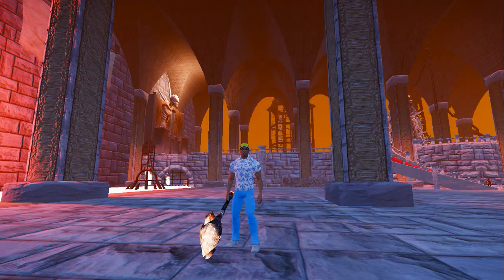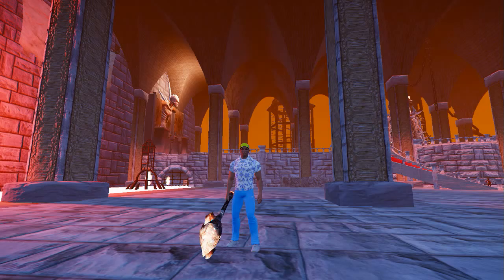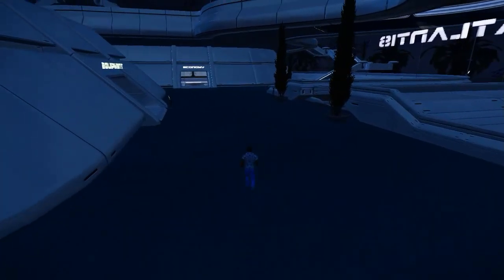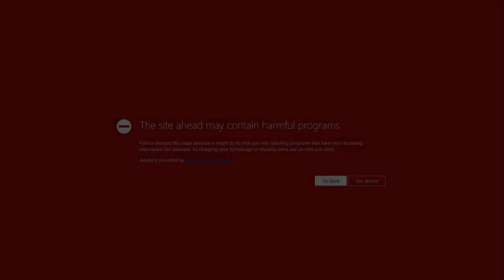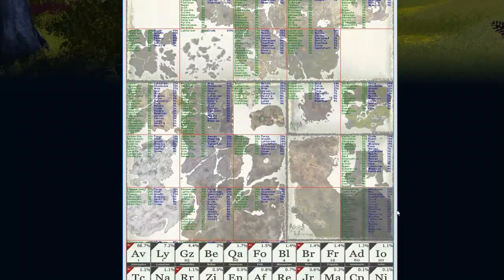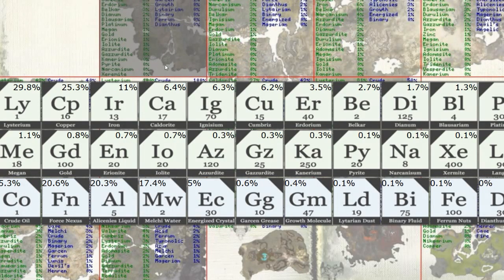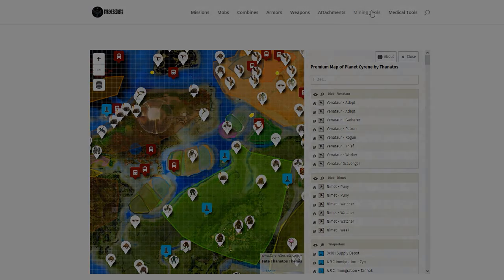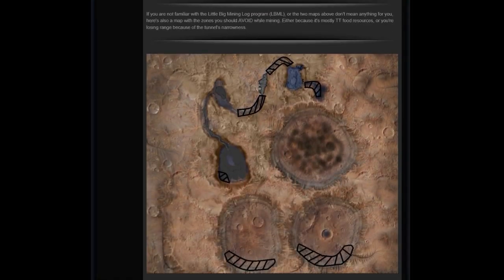Entropia Universe - Profitable Mining - Episode #1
High time I did a mining video series given my love for mining in the Entropia Universe. This will come out once a week until I run out of topics...then it's up to you.